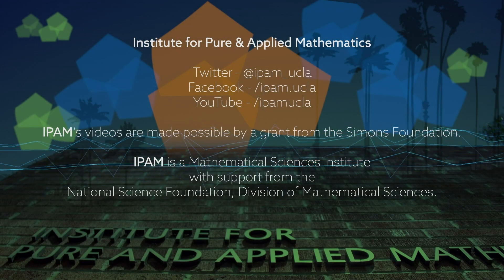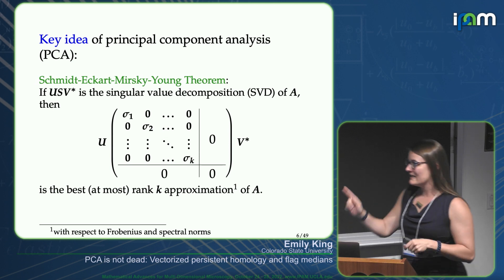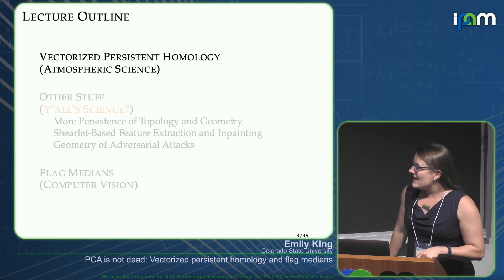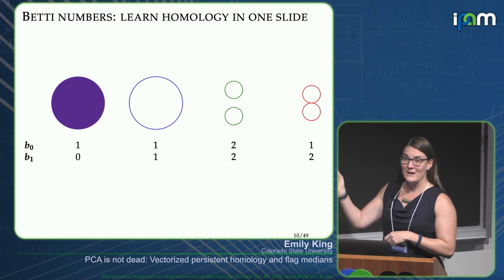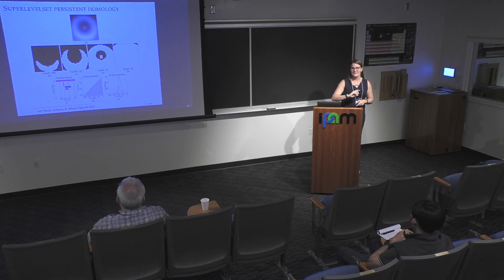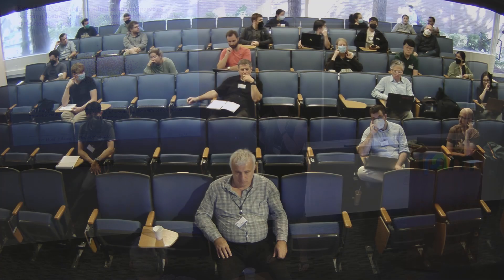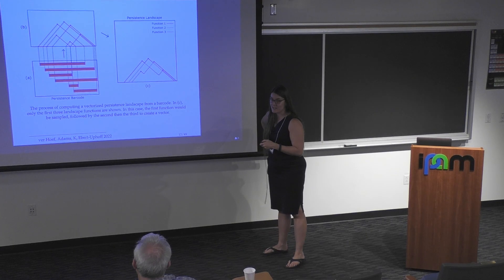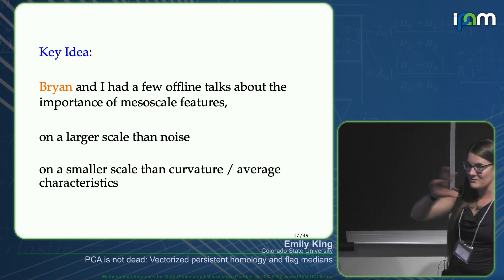Emily King - PCA is not dead: Vectorized persistent homology and flag medians - IPAM at UCLA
Recorded 26 October 2022. Emily King of Colorado State University presents "PCA is not dead: Vectorized persistent homology and flag medians" at IPAM's Mathematical Advances for Multi-Dimensional Microscopy Workshop.
Abstract: In this talk two methods will be presented which both make use of principal component analysis. The first involves applying persistent homology to atmospheric data and then vectorizing the output. Surprisingly, principal component analysis (PCA) enables a very low dimensional representation of this data that enables clustering. A low-level explanation of persistent homology will be presented for those not familiar with topological data analysis. The second is a novel method inspired by the Weiszfeld algorithm to find prototypes of subspaces of possibly different dimensions which are robust to outliers. This algorithm involves solving a particular series of weighted PCA problems. Some applications to computer vision will be presented.